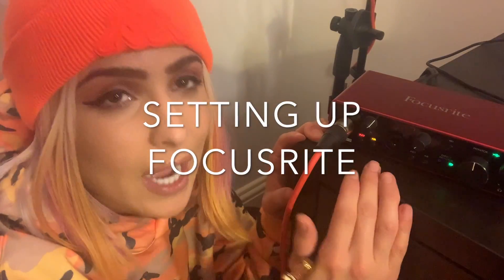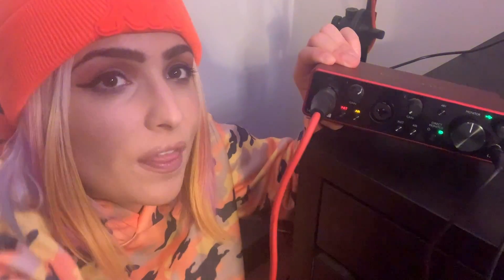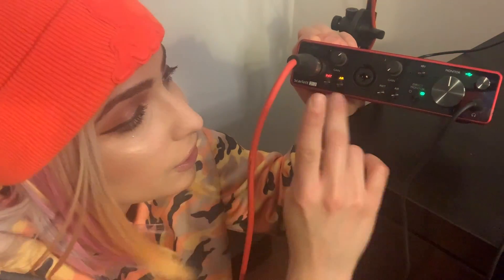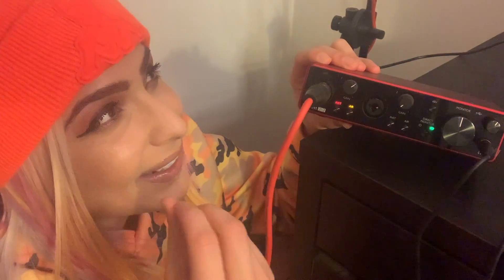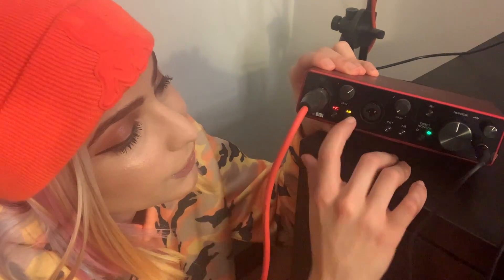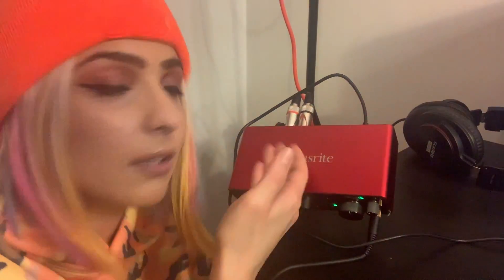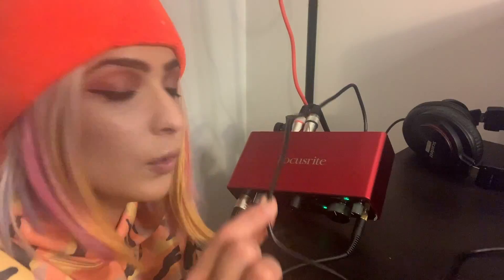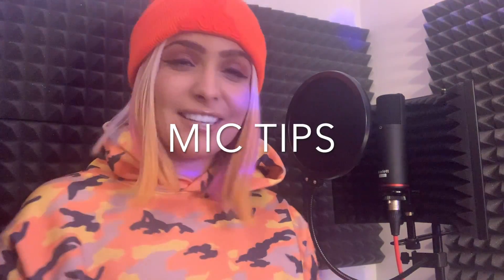Easy Steps to Record Vocals in a Home Studio using Logic X (Set up & Record for Beginners)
This is my insane dream home studio and watch as I talk through the set up of the studio and how to record vocals on Logic X for a BEGINNER!  You can easily build a cheap music studio in any small space in your home with high quality sound. Build a studio in your home, even in your bedroom for under £400

Watch step-by-step instructions to record vocals in a home studio using Logic.

Check timings below for specific instructions. All the gear can be found in the description below,  otherwise, I hope you enjoy the video!

I built my own music studio in my bedroom for under £350 & I taught myself how to set up my Scarlett 2i2 3rd Gen audio interface and record my own vocals.  I’ll be filming my journey as I record myself, learn to mix and add effects and can’t wait to share this all with you & hopefully inspire u to do the same😊

TIMINGS:
1:42-  Setting up Focusrite 2i2 Scarlett Audio Interface
6:53 - Tips to Record vocals on Microphone
8:52 - Opening Logic, and settings you need
11:07 - Loading a track into Logic
11:37 - How to find the tempo of a track
13:35 - How to record vocals
14:18 - Quick Recap of using logic, studio equipment home set up + recording vocals yourself

Here’s a link to all the items I purchased to build my studio:
Focusrite Scarlett 2i2 Studio 3rd Gen USB Audio Interface, Headphones & Microphone - £168

* Some links are affiliate, meaning that if you care to purchase any of the products with the link in the description box, I make a small commission, it does not change the price in any way. I am not paid or asked to use these links.